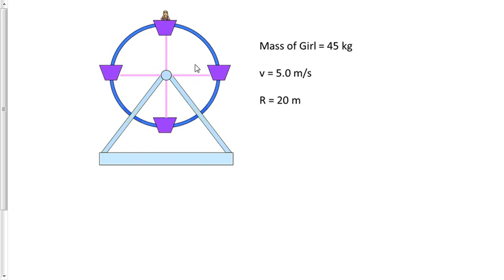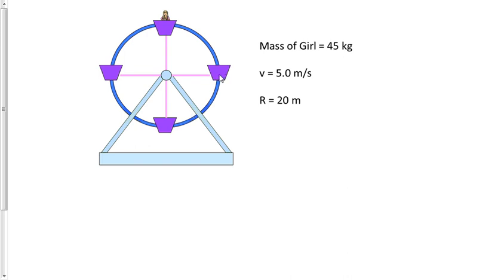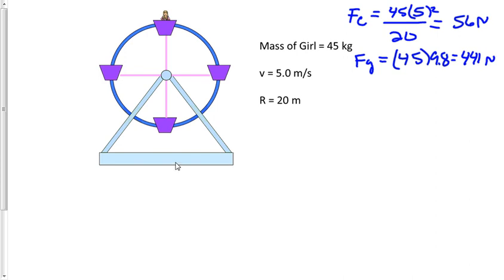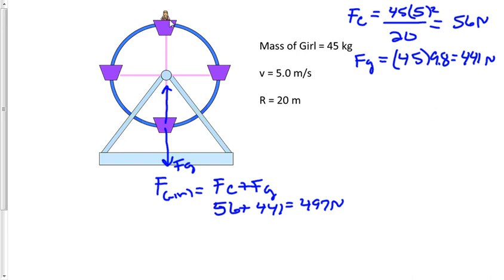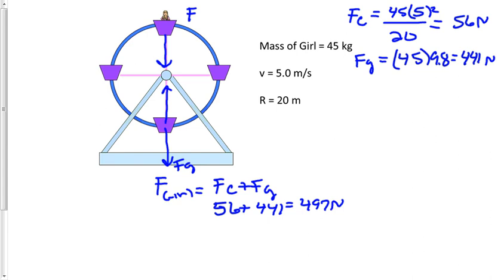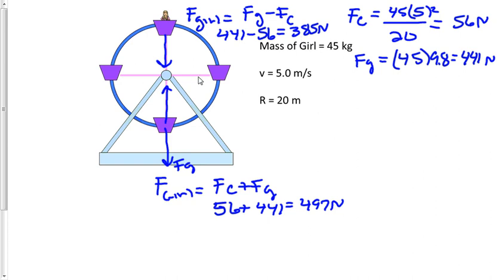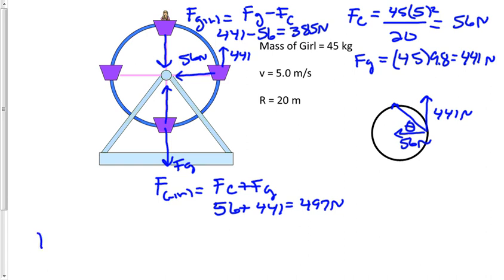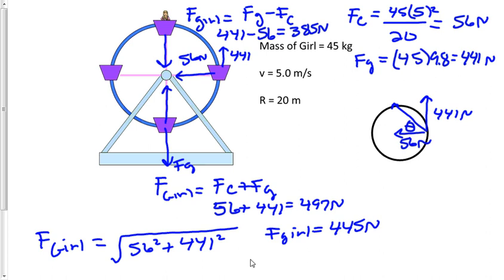Ferris Wheel Calculations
The force acting on a girl is calculated at various positions while she is on a Ferris Wheel.